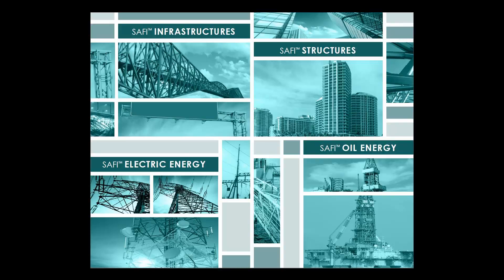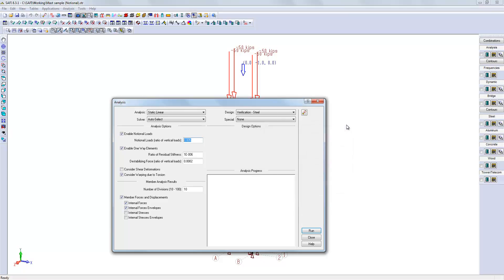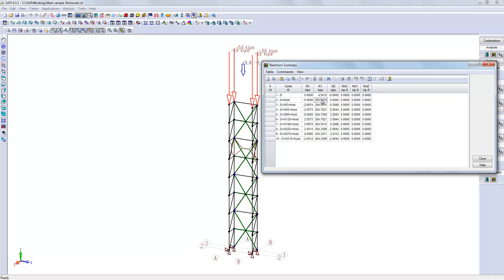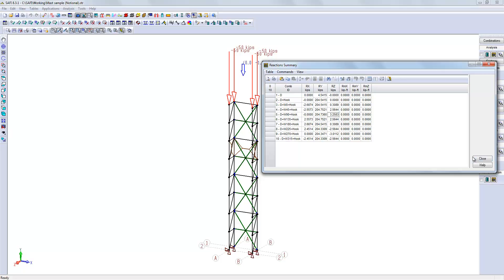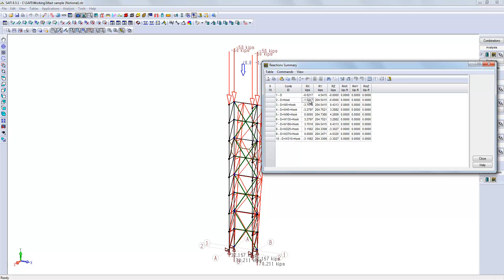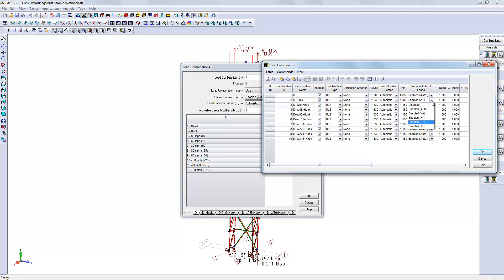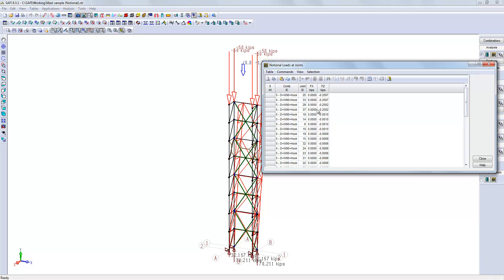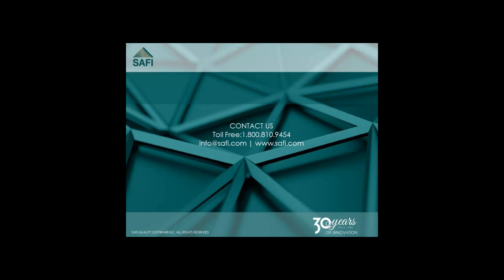Notional Loads in Petroleum Structural Engineering® software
How to define Notional Loads in Petroleum Structural Engineering® software.

The Petroleum Structural Engineering® software is a technology  for Offshore Structural Analysis and Design​. The PSE is used for the design and rehabilitation of drilling structures for the oil & gas industry, including Offshore Platform Rigs, Land Drilling Rig Substructures, Land Drilling Rig Masts, Derricks, Drilling Masts, Rigs and Substructures. The PSE Software is an integrated structural analysis and design software for Onshore and Offshore structures according to the API 4F 5th edition requirements.

The PSE software is robust tool developed by SAFI Structural Software. Established in 1986, SAFI is a technology-driven company designed to empower engineers to tackle complex structural challenges with ease. With a rich history of 38 years of continuous development, the PSE software stands as an example of innovation in the Oil&Gas industry.